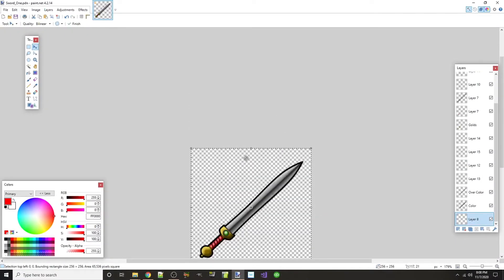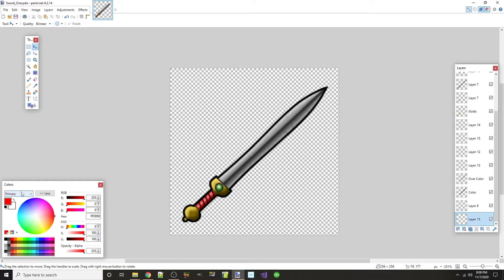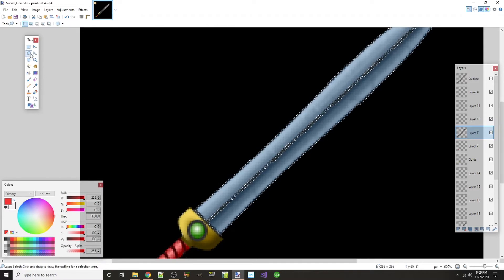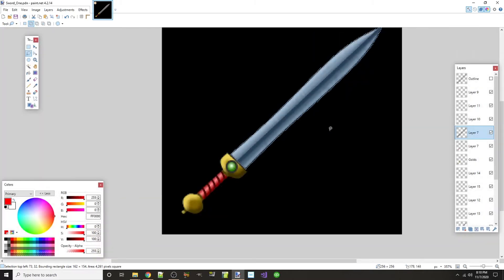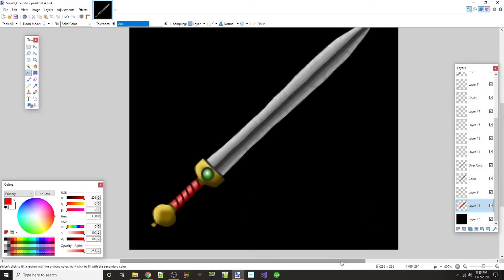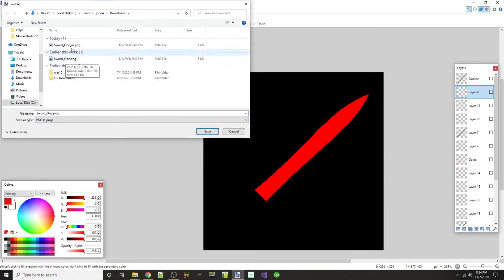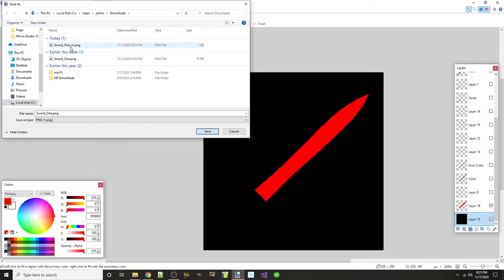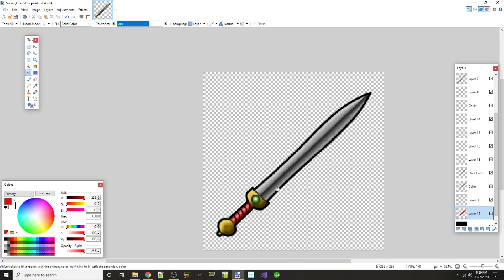RimWorld Texture Tutorial - Making A Mask - Using Free Paint.Net Software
In this image I show you how to take the sword that I made in the last tutorial, and make an image mask for it. That mask is used by the game to recolor parts of the image that will be recolored according to the material that the sword is made out of in game. For instance: Steel vs Plasteel vs Uranium and so on.

Consider buying me a coffee. I put tons of time into these videos. If you get something out of it, please give back!